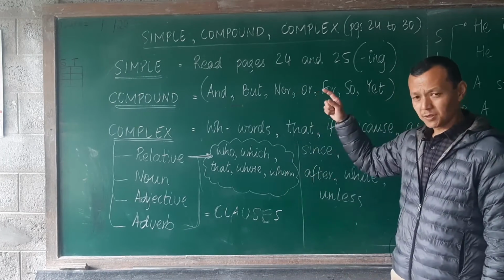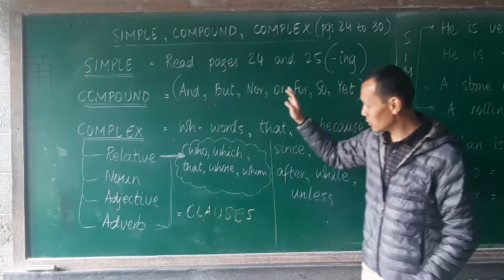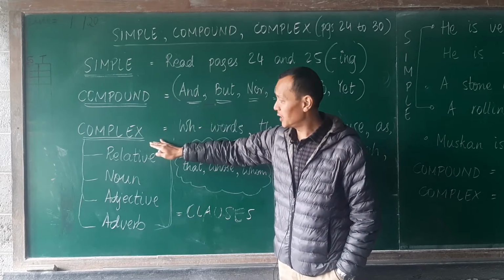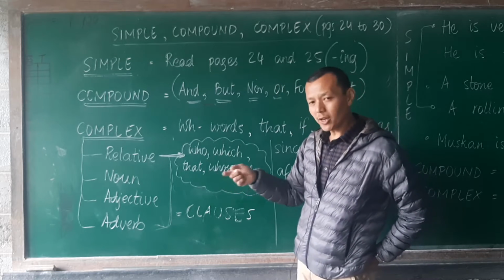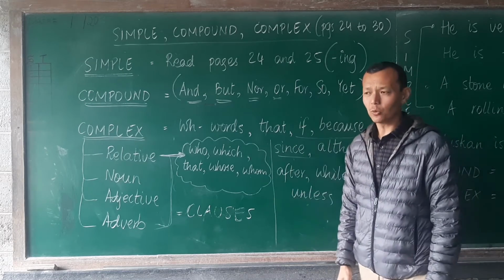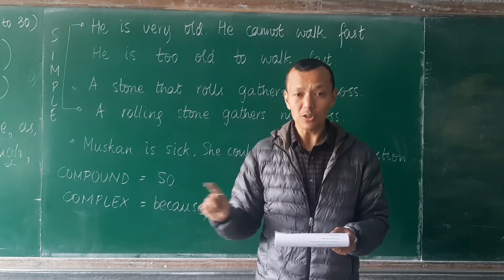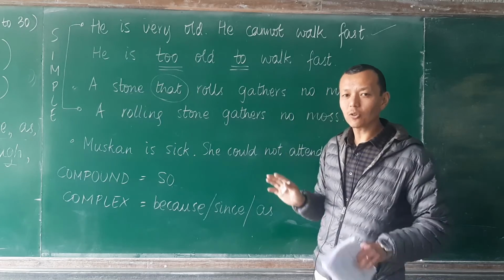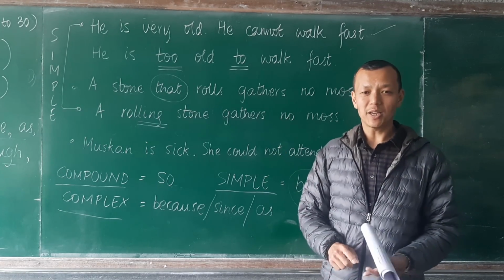English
Class 10
Subject - English Grammar by
Sir Raja Lama, Assistant Teacher,
St. Roberts HS School, Darjeeling